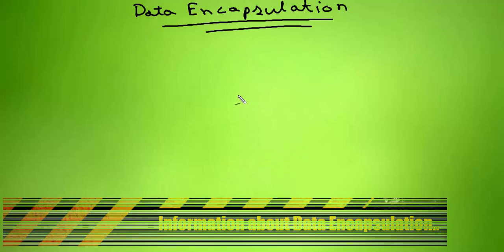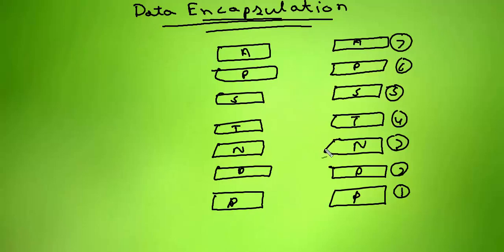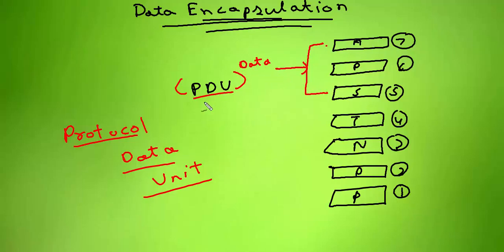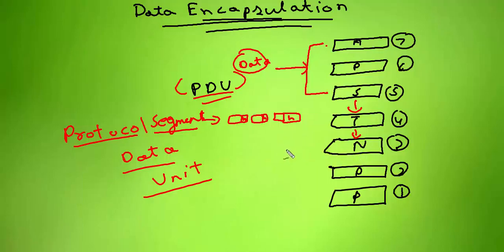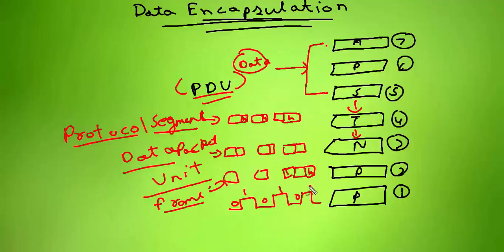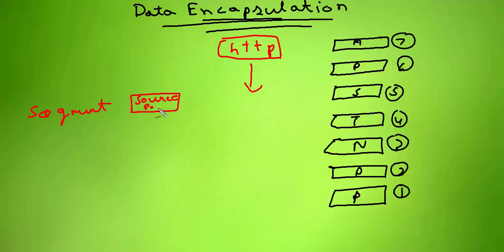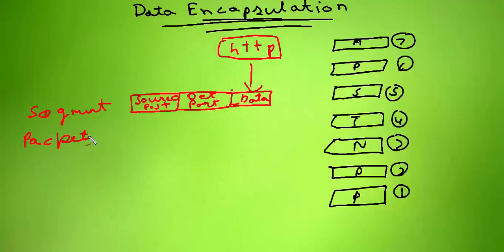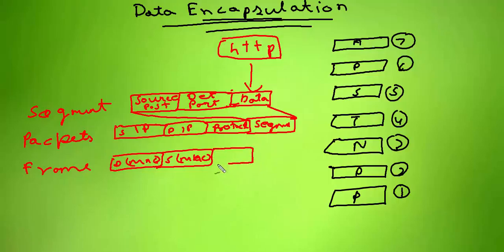data encapsulation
When a host transmits data across a network to another device the data goes through a process called encapsulation and wrapped with protocol information at each layer of the OSI Model.Each layer communicates only with its peer layer on the receiving device. During data encapsulation each layer bolide a (PDU) stands for protocol Data Unit it add a header on each layer that header contains a payload each PDU has a specific name depending on the information provided in each header.The data stream is than handed down to the Transport layer which sets up a virtual circuit to the receiving device by sending over a synch packet

|data encapsulation|what is data encapsulation|introduction about data encapsulation|Network Encapsulation|Encapsulation Example|Packet Encapsulation